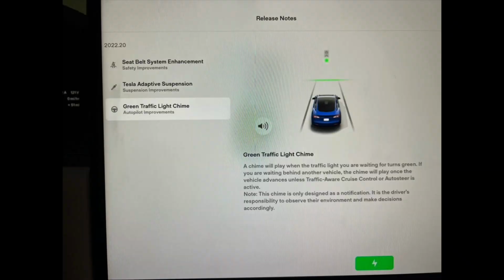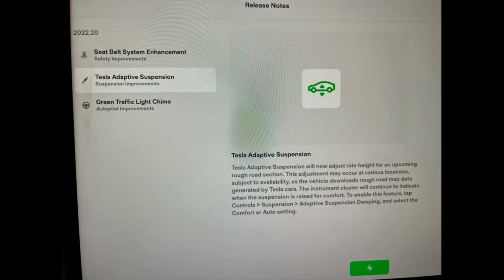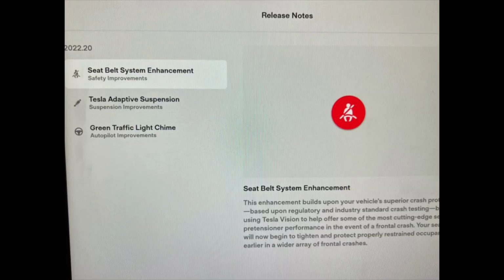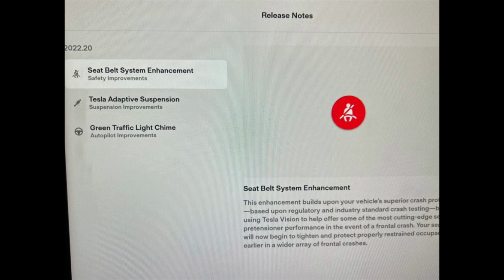Tesla 2022.20 Update Rolling Out Now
In Tesla's latest release, 2022.20, we get 3 listed changes. What do you guys think about them?